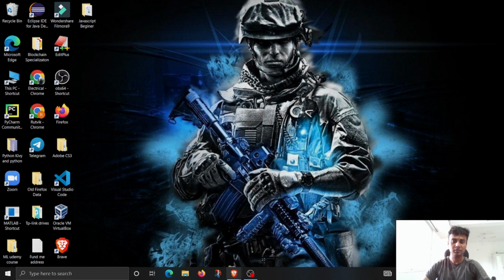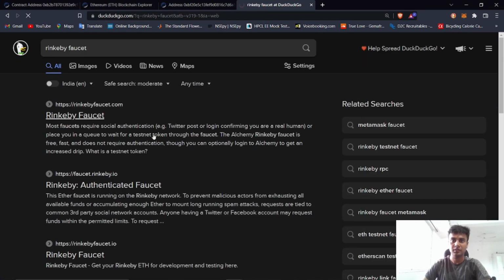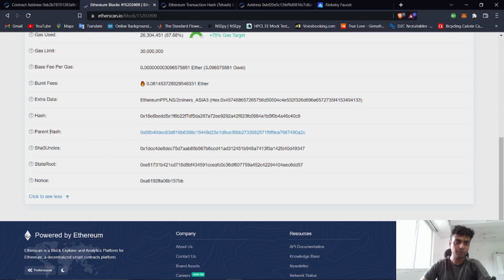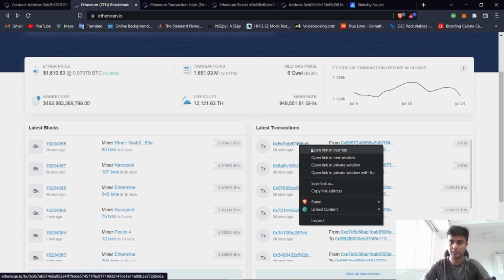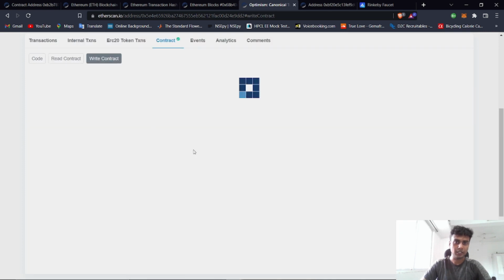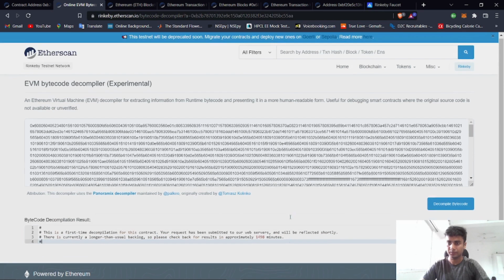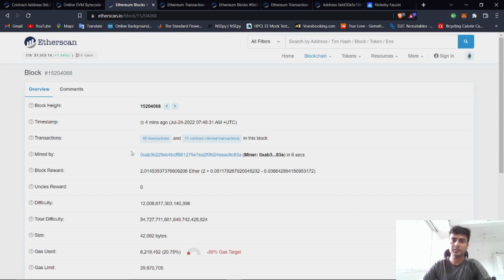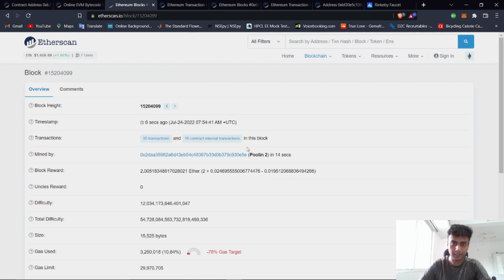Exploring Etherscan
Explanation of ethereum blockchain. How to check the contracts and call funcitons from them. How to track changes on etherscan.